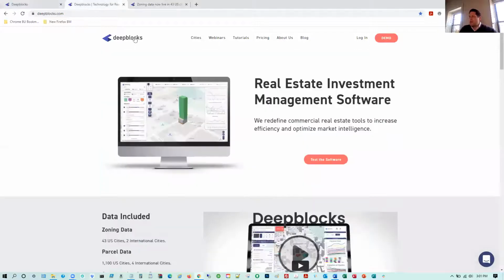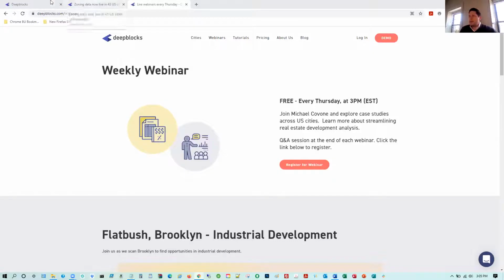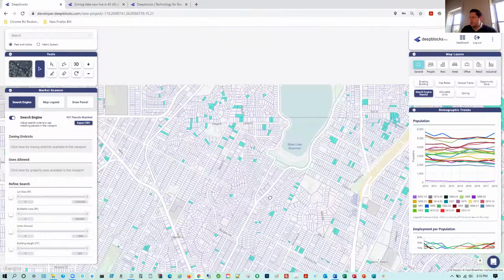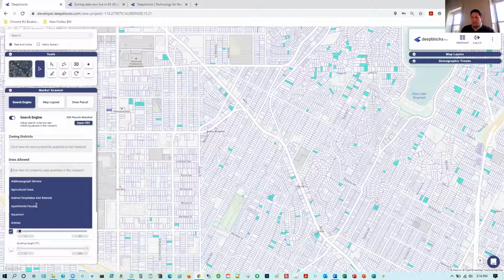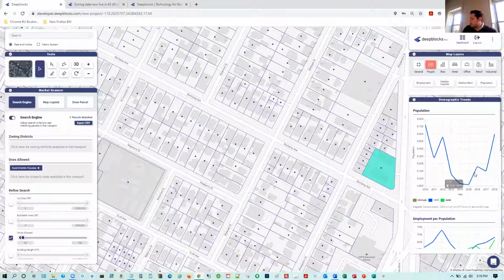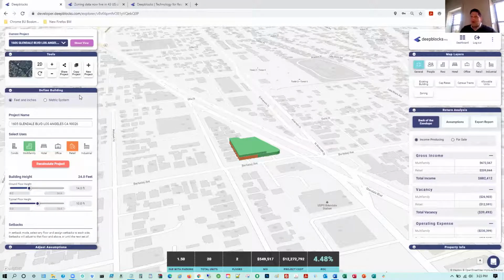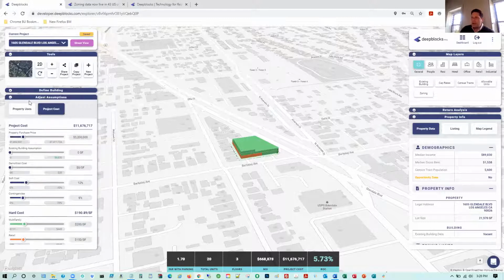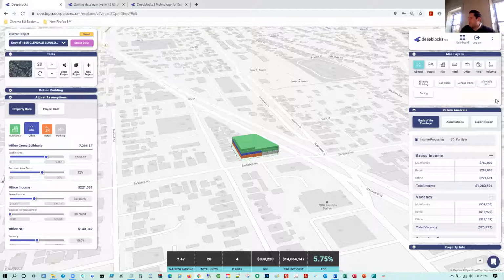Deepblocks Webinars - Los Angeles, CA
Join us as we use Deepblocks real estate technology to scan Los Angeles and find land opportunities.